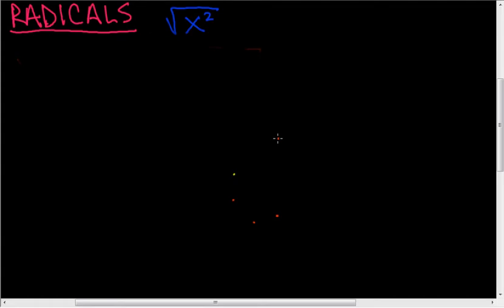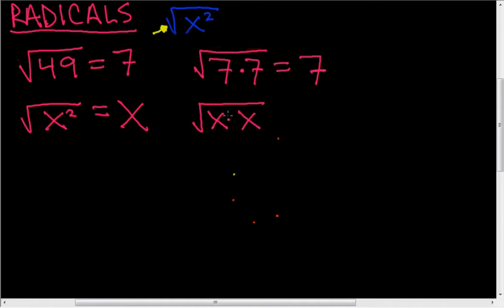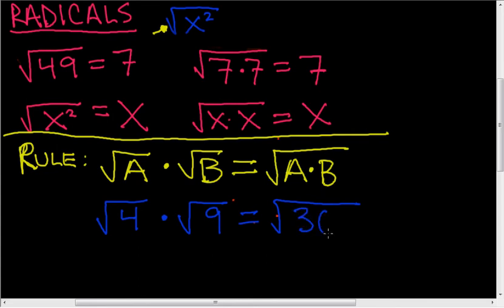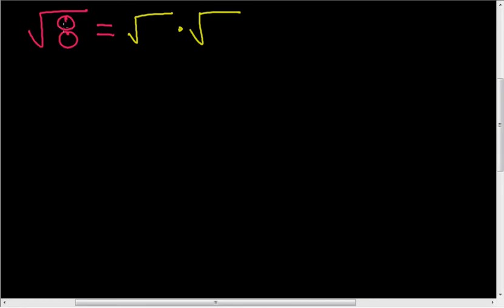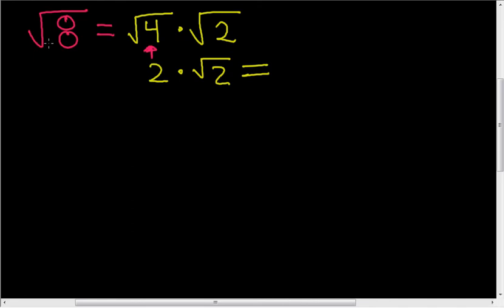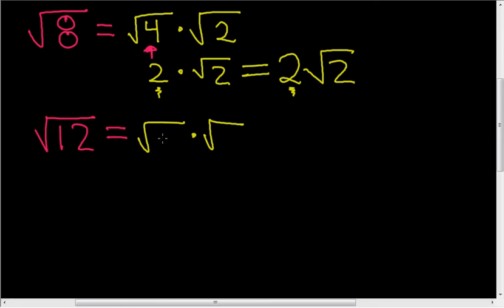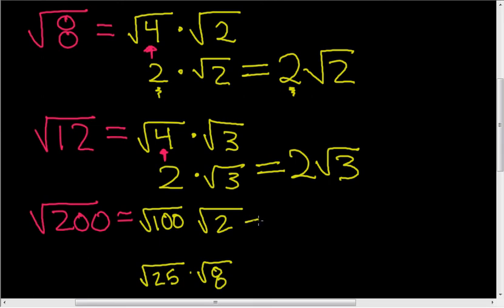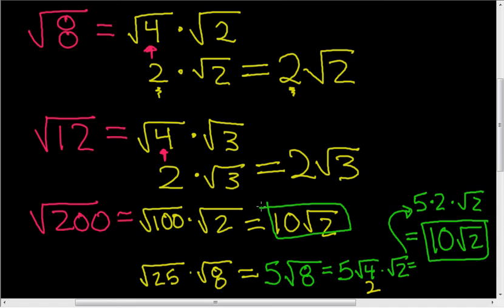Radicals - Simplifying Square Roots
An introduction to radicals, and how to simplify using square roots.  We learn how to two radicals multiplied together is the same as one with the insides multiplying each other.  Hah! Perfect math talk.